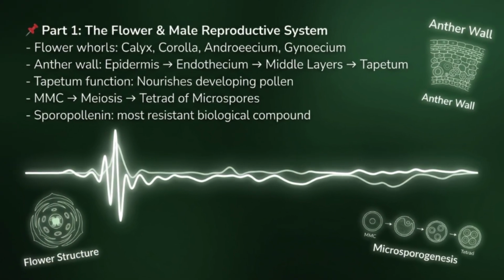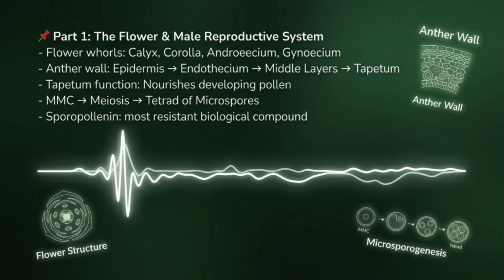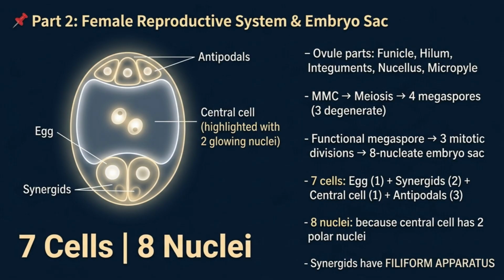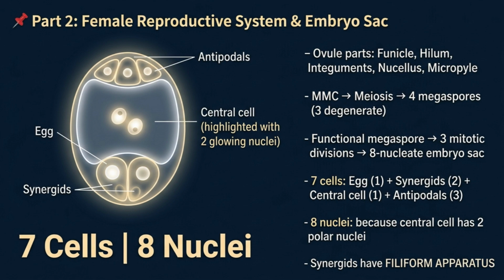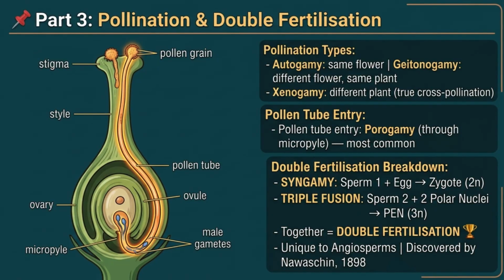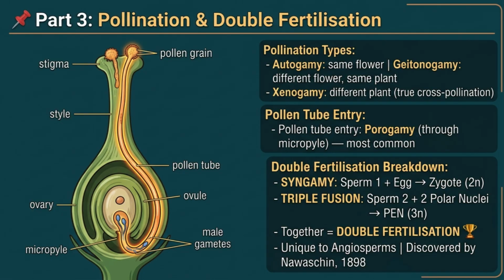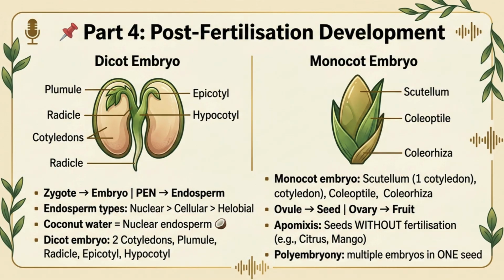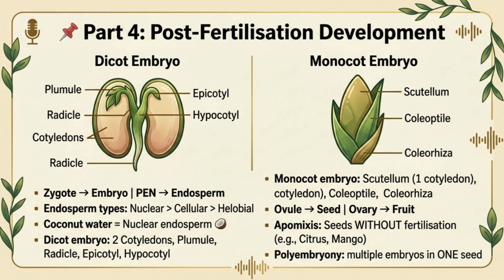Ep. 23: Sexual Reproduction in Flowering Plants — Complete NEET 2026 Audio Guide | Biology Podcast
Listen to the complete NEET 2026 guide on Sexual Reproduction in Flowering Plants — cover flower structure, microsporogenesis, megasporogenesis, the embryo sac (7 cells, 8 nuclei!), double fertilisation, endosperm types, embryo development, and apomixis — all explained for audio-only learning. Part of the 30-Day Biology Domination Crash Course for NEET 2026.